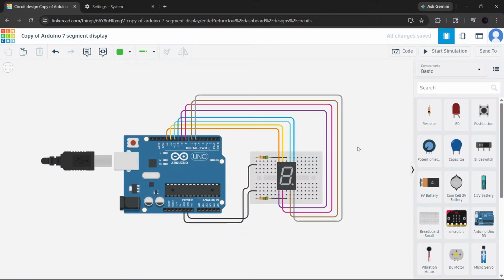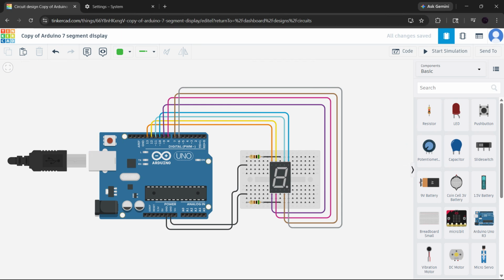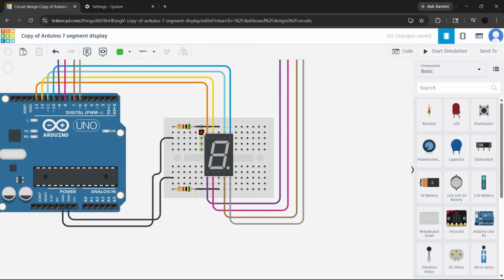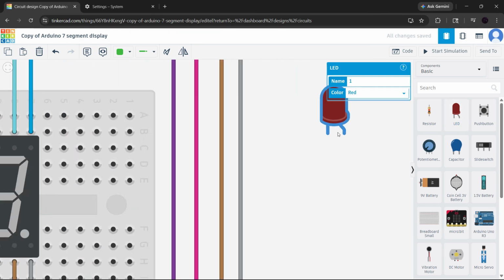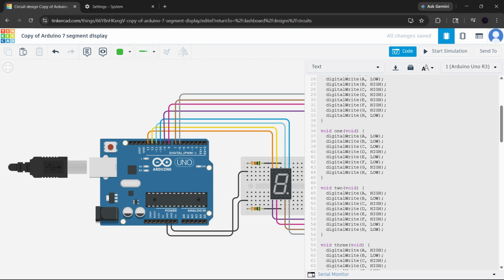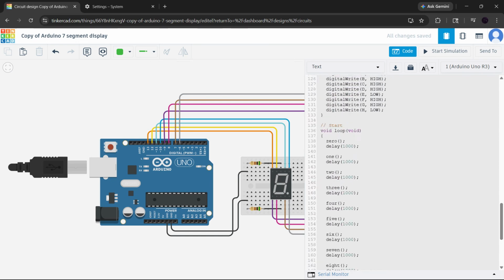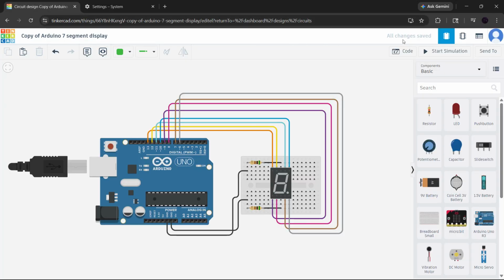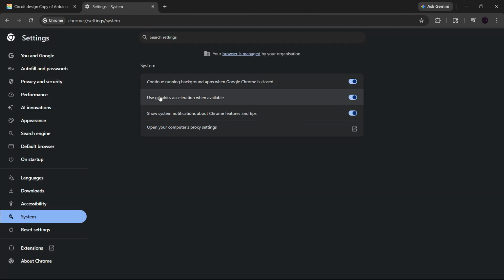Tinkercad Circuit Error (Easy Troubleshooting Guide)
Learn how to fix common Tinkercad circuit errors by checking for short circuits, validating component values, reviewing Arduino code, and improving browser performance.
This quick troubleshooting guide helps you solve simulation problems fast and build working circuits with confidence.

🕚Timestamps:
0:00 Intro
0:20 Check For Short Circuits
1:08 Validate Component Values
1:56 Review Arduino Code
2:50 Power And Performance Fixes
3:41 Recap And Outro

✍️What You'll Learn In This Video:
• How To Check For Short Circuits In Tinkercad
• How To Fix Breadboard Bridging Issues
• How To Validate Resistor Values And LED Polarity
• How To Spot Arduino Syntax Errors
• How To Match Arduino Pins Correctly
• How To Add Delays To Prevent Freezing
• How To Power High-Draw Components Properly
• How To Improve Tinkercad Browser Performance

💡Pro Tips:
• Always inspect the positive and negative rails before running the simulation.
• Use a 220Ω resistor with LEDs to prevent overload issues.
• If the code looks correct but the circuit fails, recheck the physical pin connections.
• Try incognito mode if extensions are interfering with Tinkercad.
• Turn on hardware acceleration for smoother simulation performance.